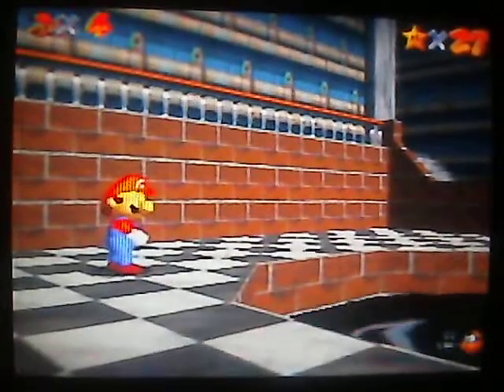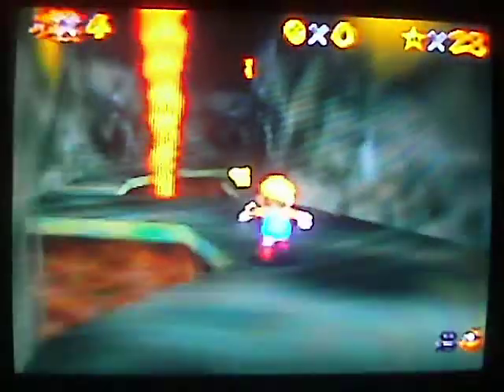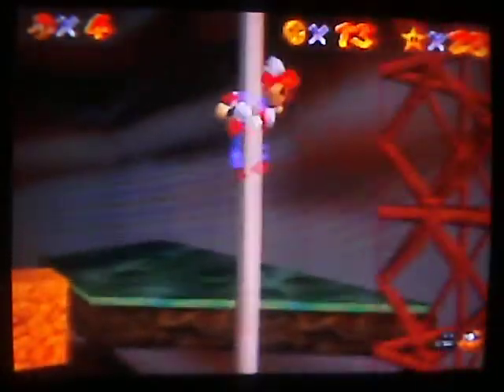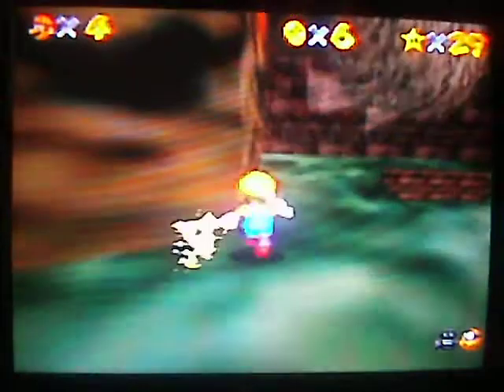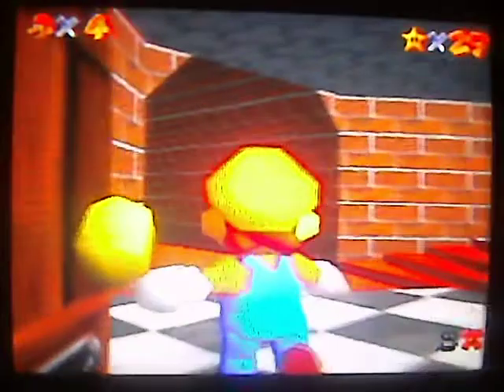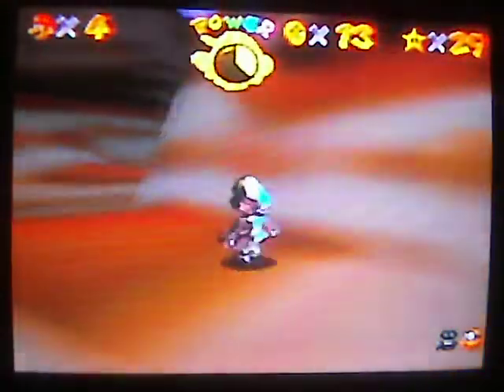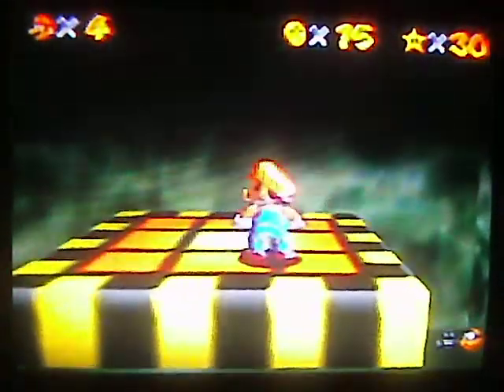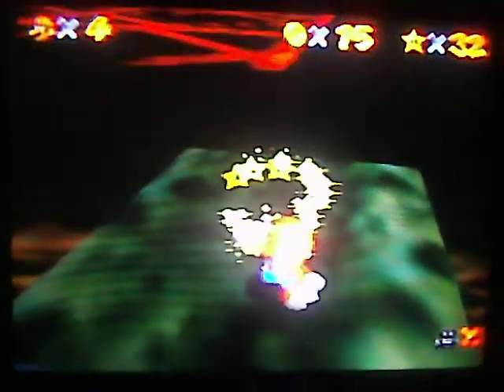Let's Play Super Mario 64 100% [With Commentary] Episode 5 - Going Into Dark Areas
hey everyone and welcome back to the Let's play.n this episode, i find the 6 stars for the most annoying world in the game - Hazy Maze Cave